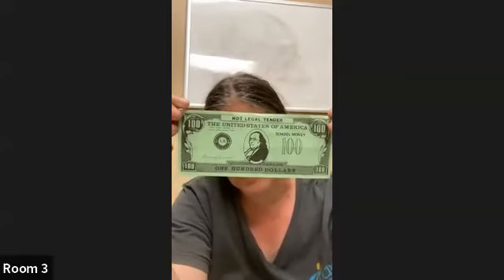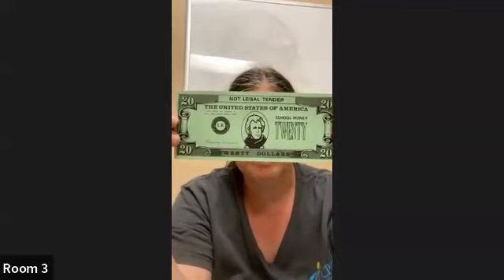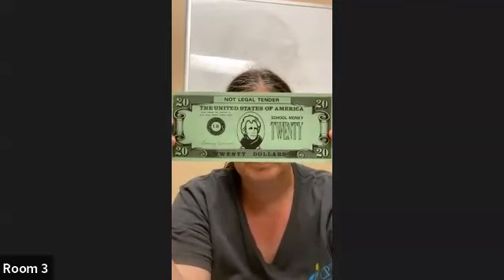Money management with Marlissa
Wednesday 6/14/2023 at 1pm